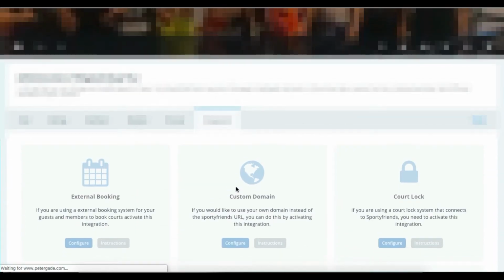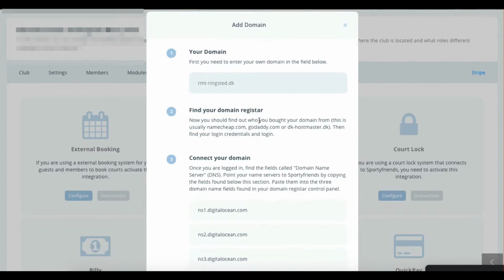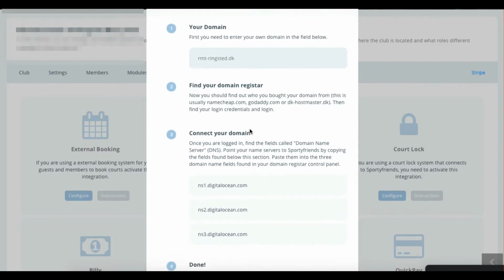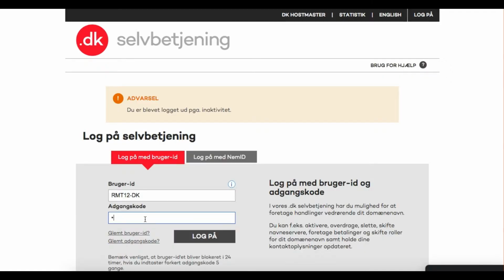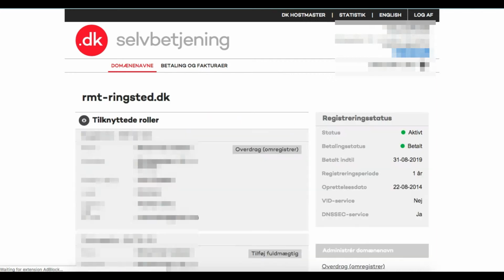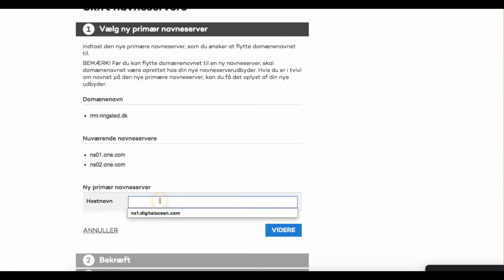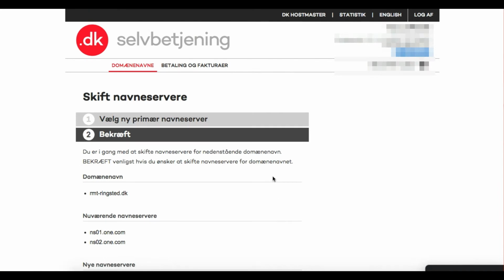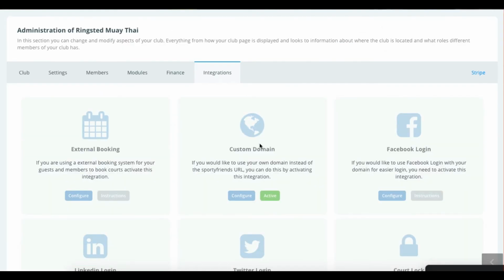Sportyfriends Tutorial: How to Change your Domain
Tutorial on how you change the domain on your sportyfriends page